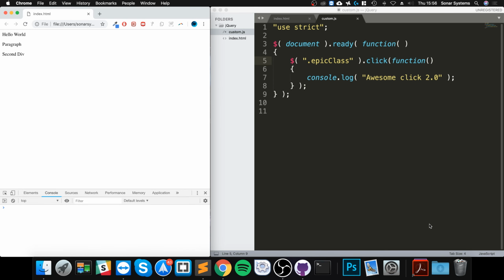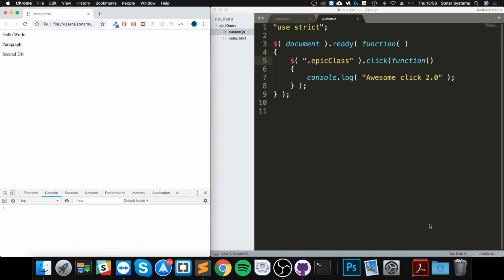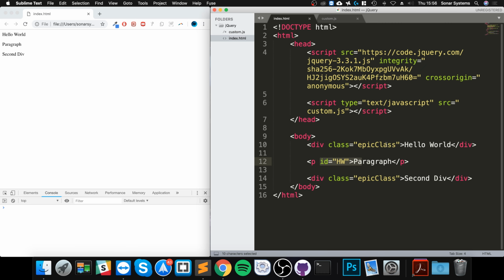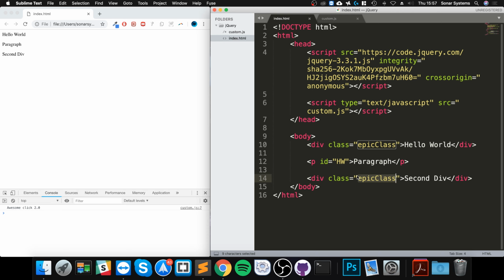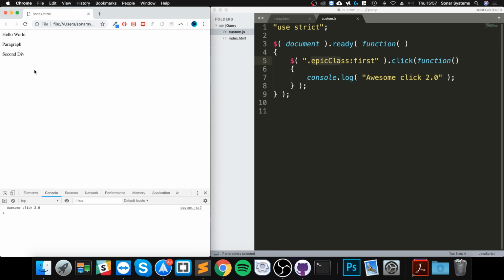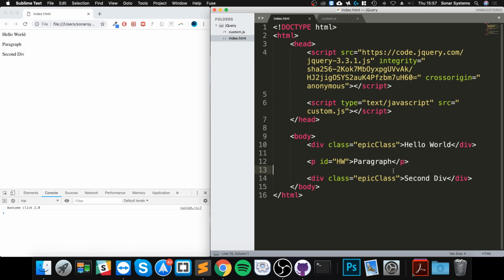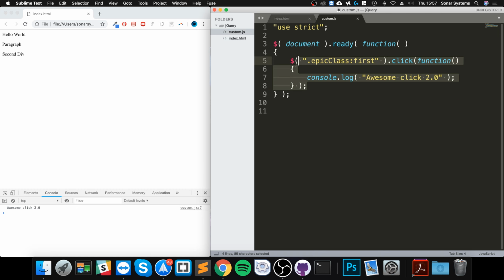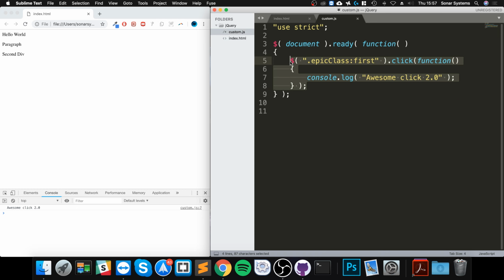First Element Selector - jQuery Ultimate Programming Bible